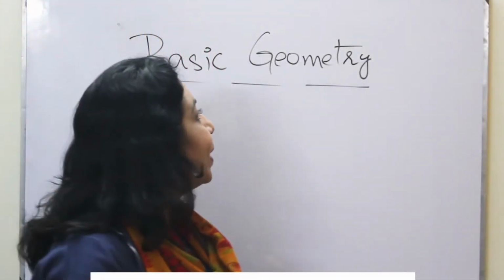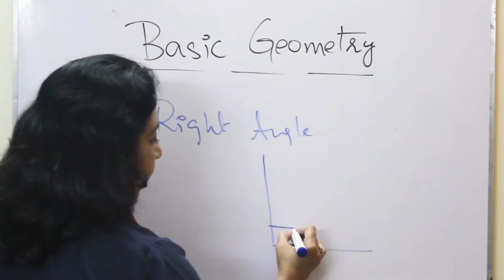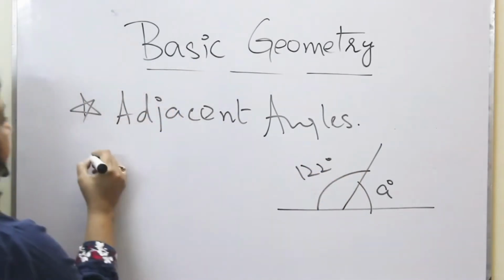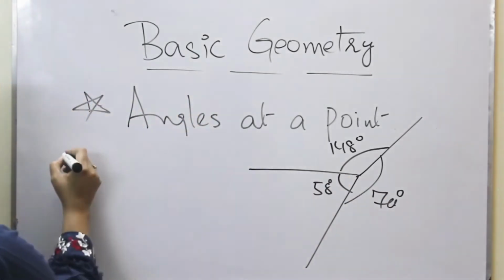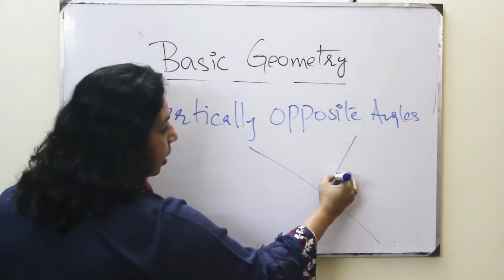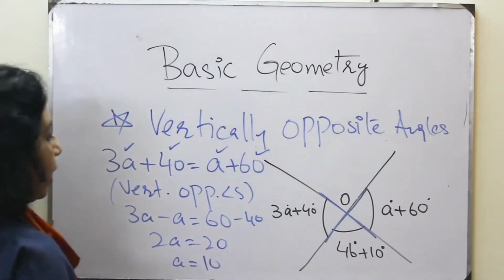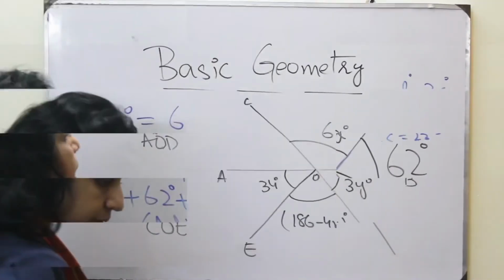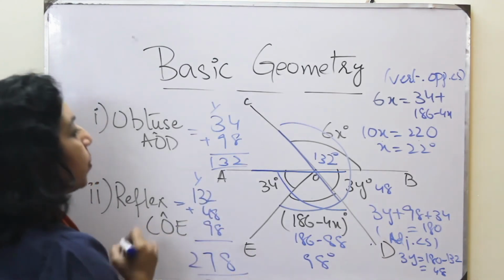D 1(Chapter 10) Basic Geometry